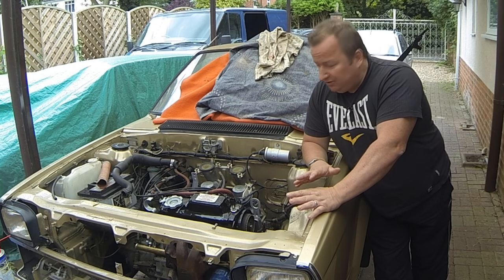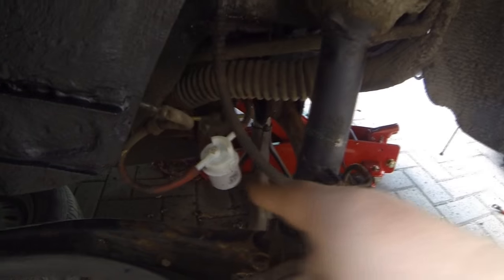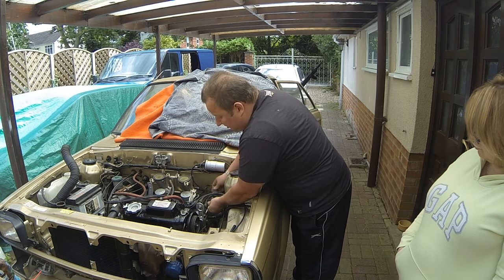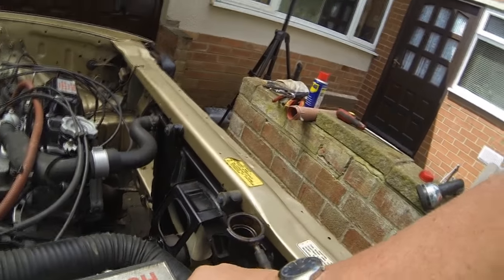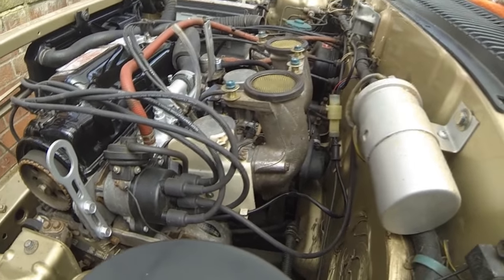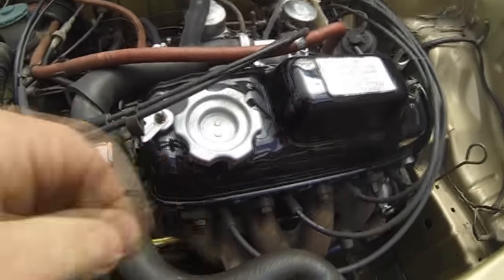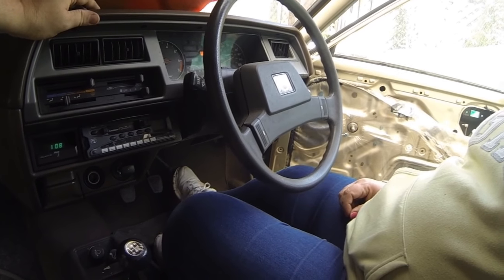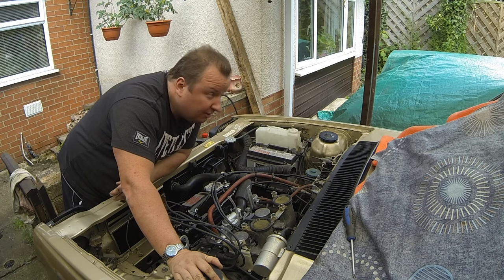Part 21 Triumph Acclaim Restoration Let's See If It Starts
In this video we attempt to start the Triumph Acclaim.

Retrorestore
MMXVI